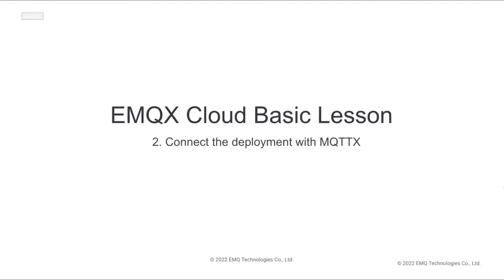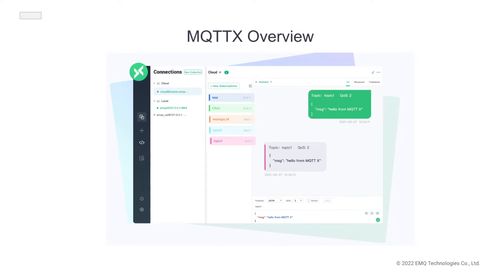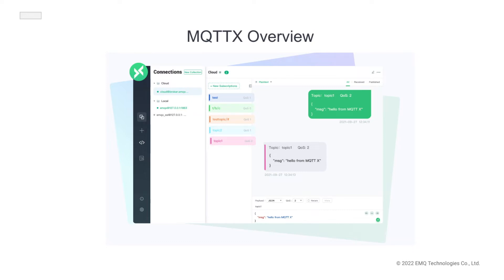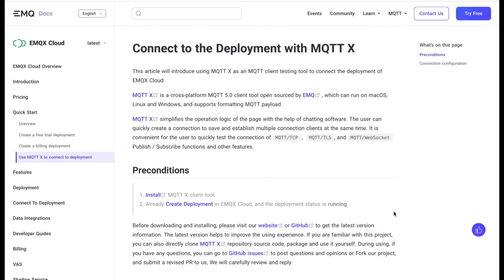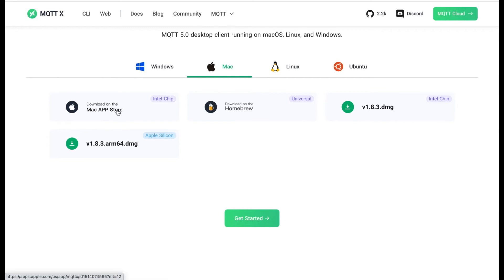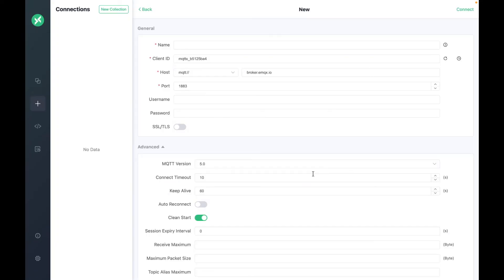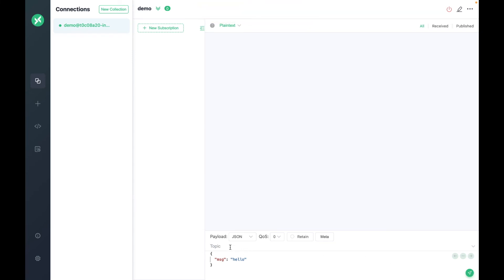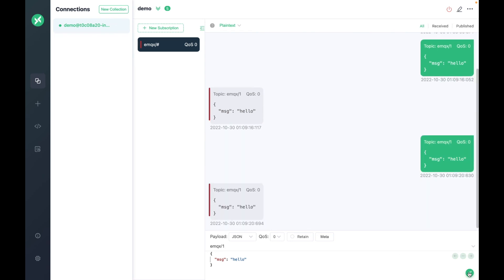EMQX Cloud Training for beginners - Lesson 2: How to use MQTTX to connect to EMQX Cloud deployments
In this video,  you can learn how to use MQTT X as an MQTT client testing tool to connect the deployment of EMQX Cloud.

MQTT X is a cross-platform MQTT 5.0 client tool open-sourced by EMQ, which can run on macOS, Linux, and Windows, and supports formatting MQTT payload.